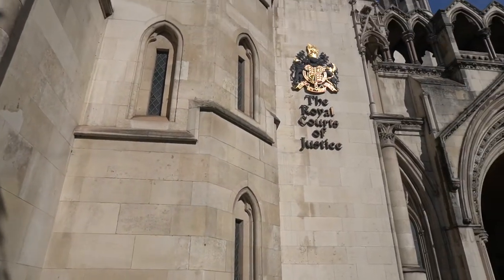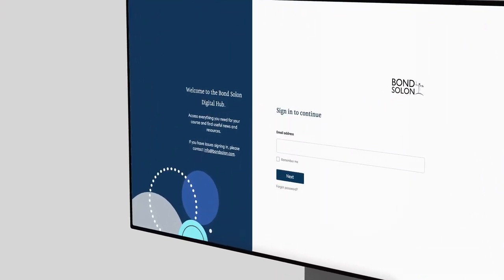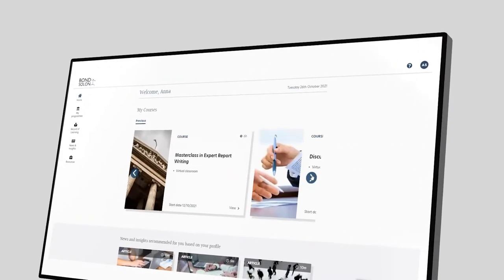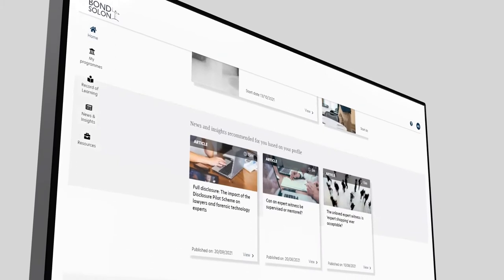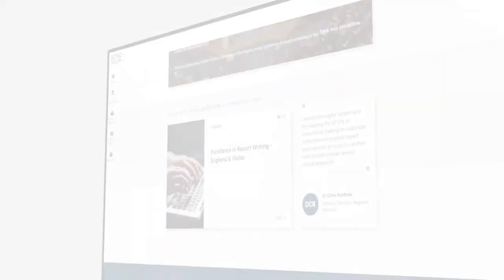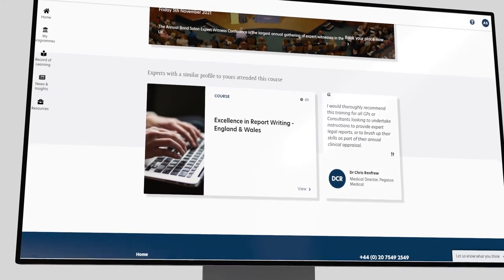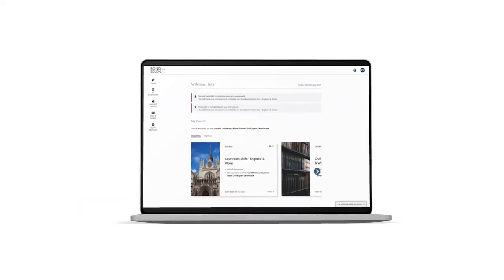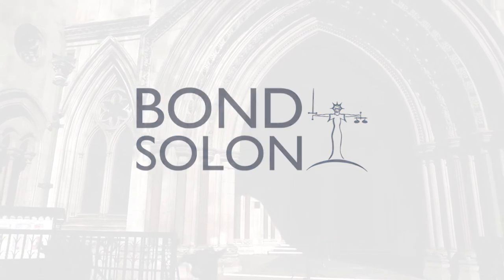Introducing the Bond Solon Digital Hub for Expert Witnesses